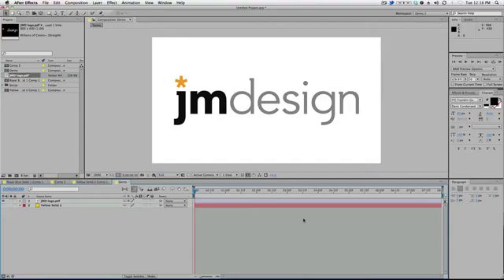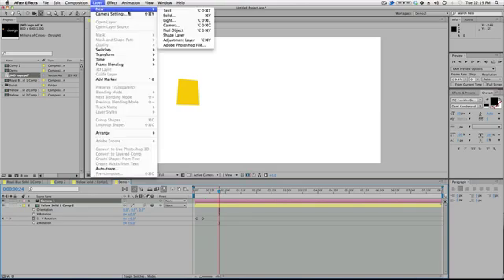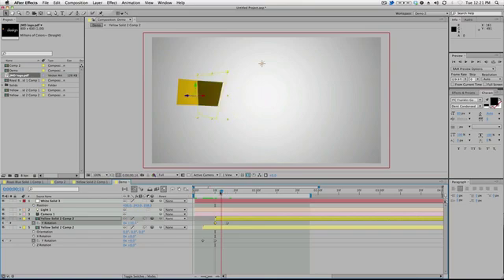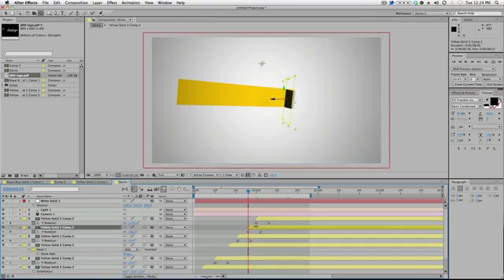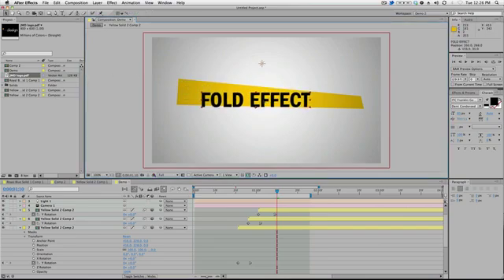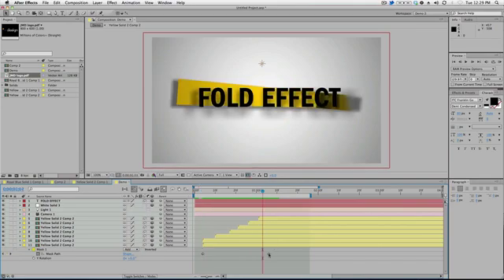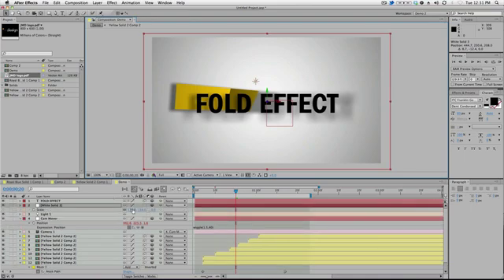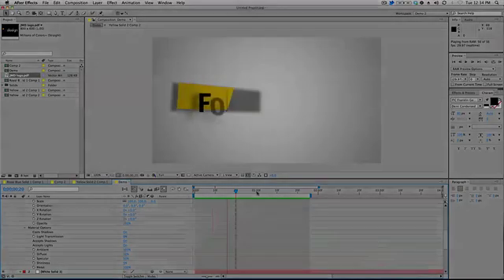After Effects Tutorial - Fold Effect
By JMDesign

An Adobe After Effects tutorial on how to achieve a fold out effect.